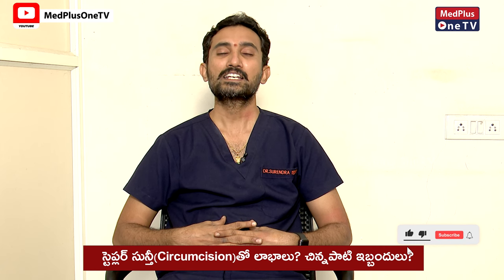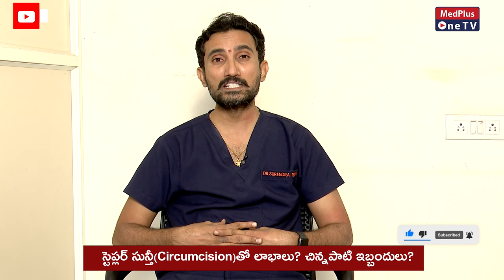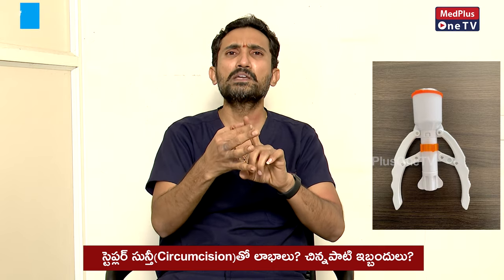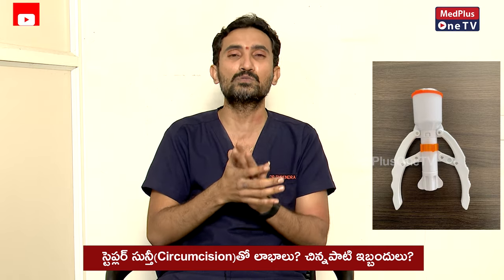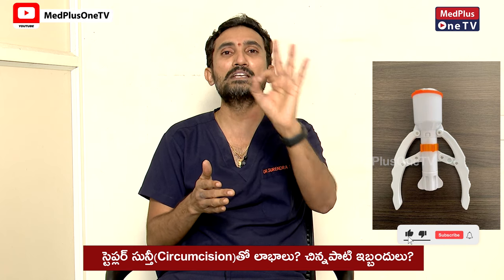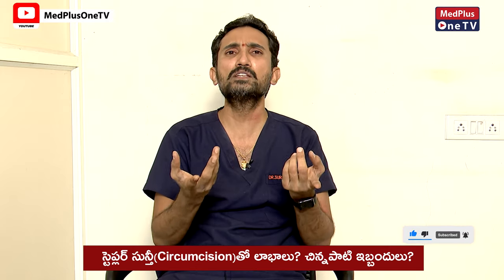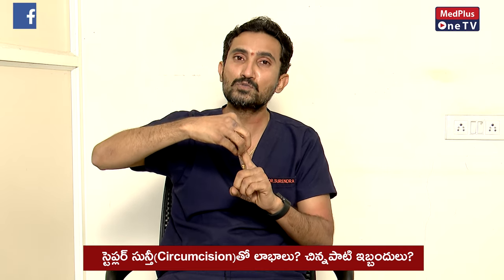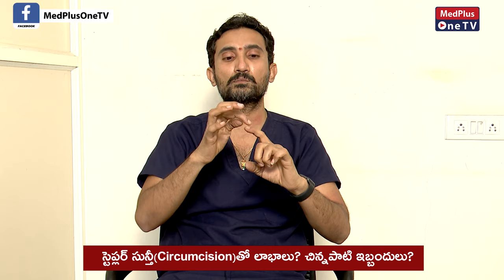Stapler Circumcision : Know about Stapler Circumcision Surgery | Dr.Surender Reddy | @Medplus One TV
👉Stapler Circumcision without any Stitches or cuts, Advanced Laser Circumcision Treatment. Male Stapler Circumcision surgery

Dr. Surendra Reddy B
MS, MCH, FIPSM
Consultant Andrologist & Urologist
Male Infertility Clinic
INSTITUTE OF ANDROLOGY & MEN'S HEALTH
CCF3+F98, Road No.70, Aswini layout, Journalist Colony, Jubilee Hills, Hyderabad, Telangana
Hyderabad